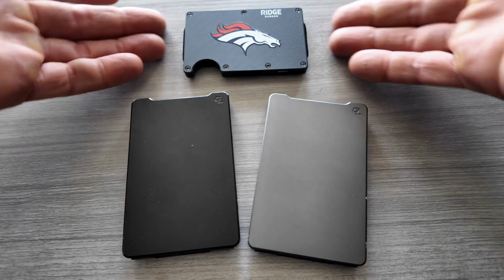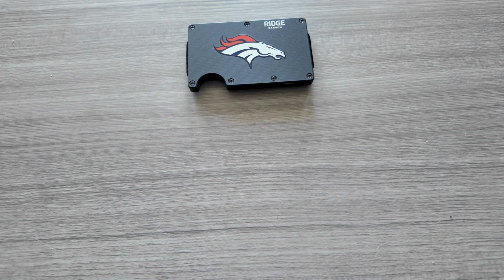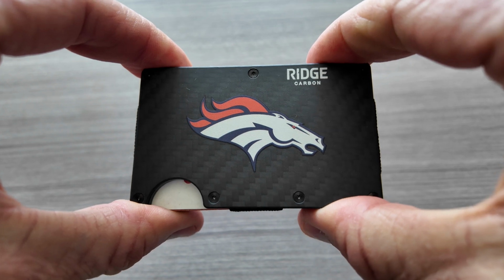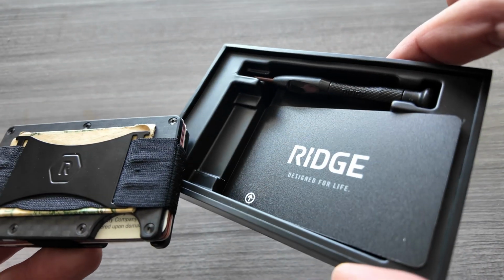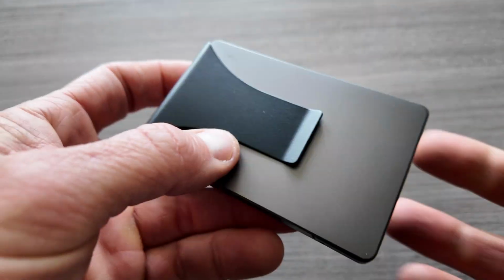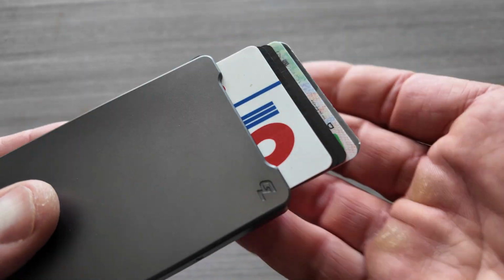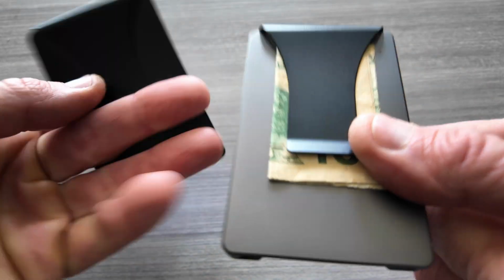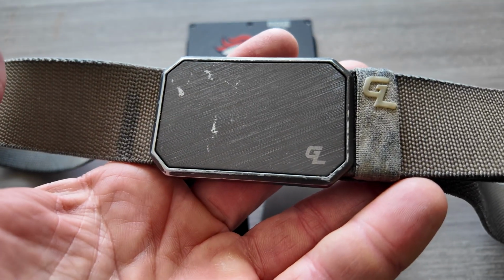Ridge Wallet vs Groove Life Wallet!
Ridge Wallet Shoppable Links: Are Above Click On To View Products!

My Gear:

Lens Adapter
DJI Osmo Pocket 3
Samsung Z Flip 5

Thank you coffee keeps me making great videos:

Bitcoin Send Here: 3Dw1N8gbKXXMr96teHnm46Zos9uRbXJmmb
*On The Bitcoin Network

God Bless

Ridge Wallet vs Groove Life Wallet: Which One is Right for You?

Description:
In this video, we dive into the ultimate comparison of two of the most popular minimalist wallets on the market: the Ridge Wallet and the Groove Life Wallet. We’ll break down their key features, materials, designs, and functionality to help you decide which wallet fits your lifestyle best.

Whether you prioritize durability, style, or ease of use, we’ll show you how these wallets stack up in real-world scenarios. Find out which one offers better card access, cash storage, and RFID protection. Plus, we’ll reveal our personal pick for the best all-around wallet!

🔑 Key Topics Covered:

Material Comparison (Aluminum, Titanium, Carbon Fiber vs Medical-Grade Silicone)

Design and Aesthetic

Storage Capacity and Access

RFID Blocking Technology

Durability and Everyday Use

Price and Warranty

📦 Products Featured:

Ridge Wallet

Groove Life Wallet